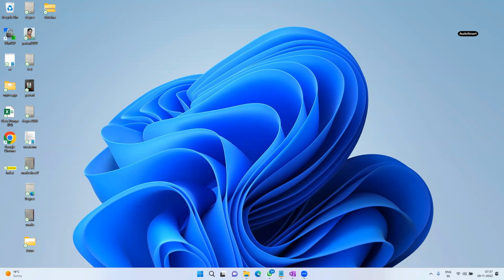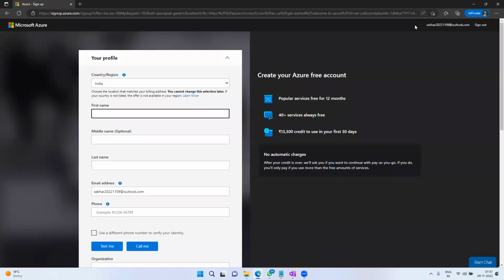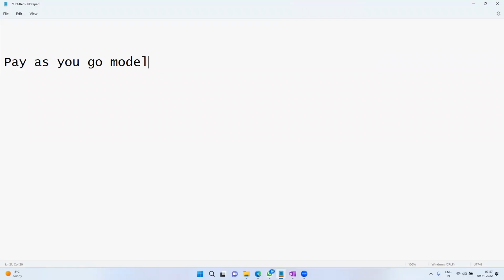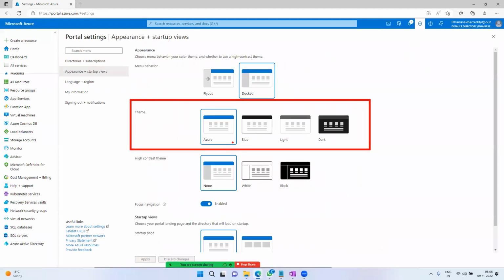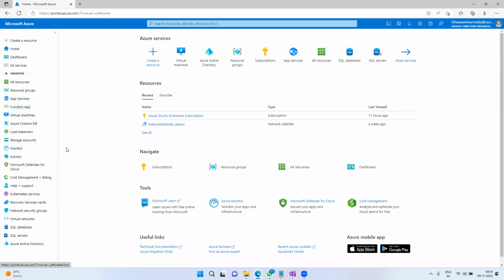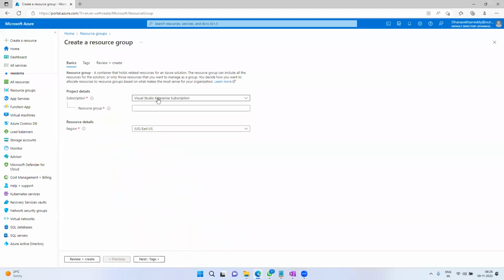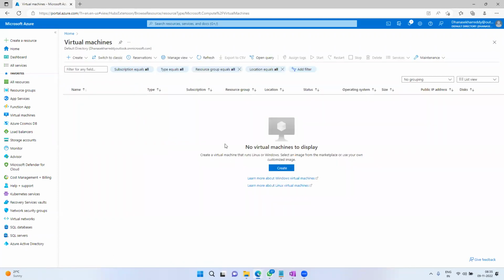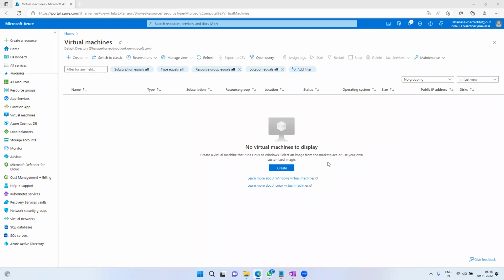AZURE ADMIN & AZURE DEVOPS tutorials || Demo - 3 || by Mr. Sekhar Reddy On 09-11-2022 @7:30AM IST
AZURE Administration & AZURE DEVOPS tutorials || Demo - 3 || by Mr. Sekhar Reddy On 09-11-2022 @7:30AM IST